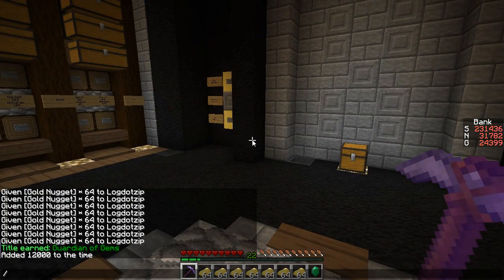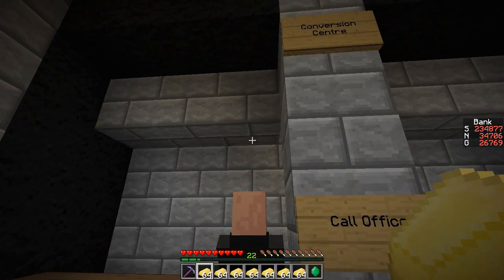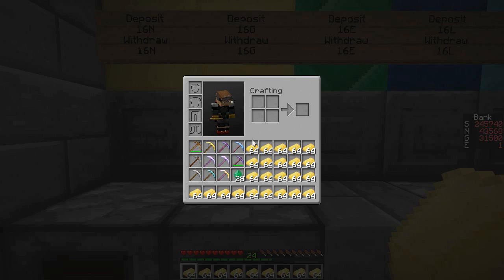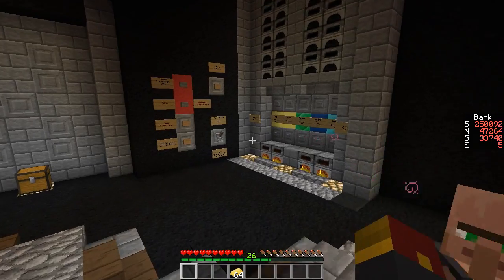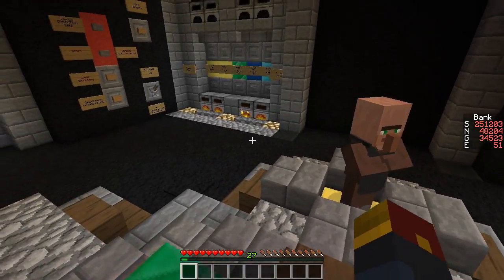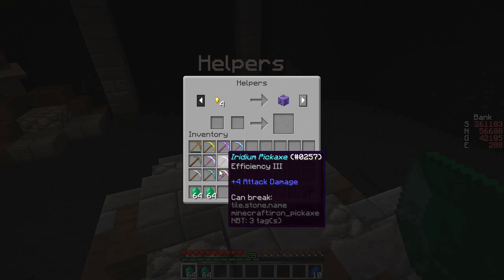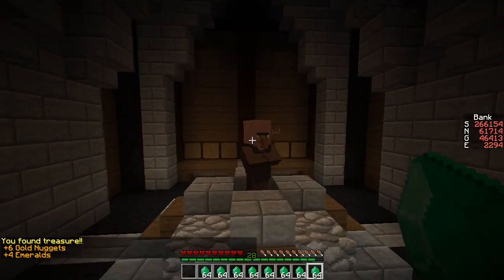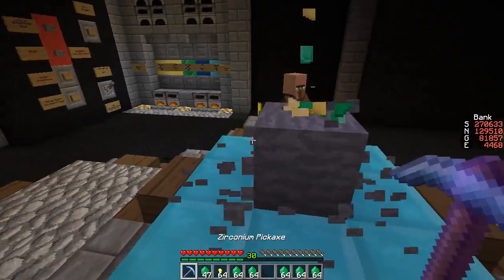Minecraft | The INFINITE Stone | Minevolution Ep 3 | Mysterious Charms (Minecraft Cookie Clicker)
Minecraft | The INFINITE Stone | Infiniminer in Minecraft | Minecraft Redstone Creation
SMASH the ratings if you want a part 3!
Welcome to The Infinite Stone, a Minecraft Infiniminer. It's pretty much Cookie Clicker in Minecraft, but with a Minecraft 1.8 twist on things. Mine the Infinite Stone, sell stone to get pickaxe upgrades and enlist of the help of the Dwarves and Warlocks to achieve unbelievable mining rates!

Join my server! :) PLAY.THEHELMMC.NET